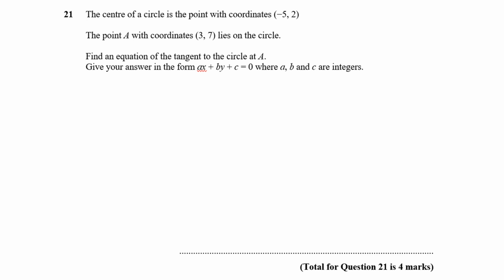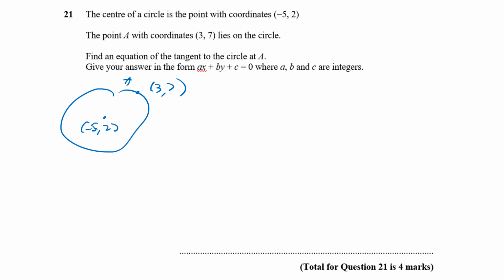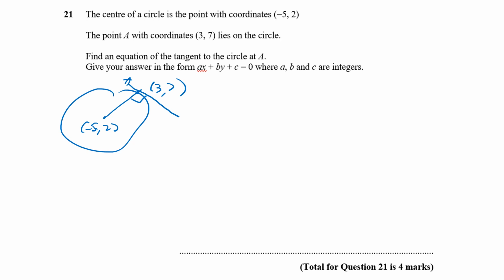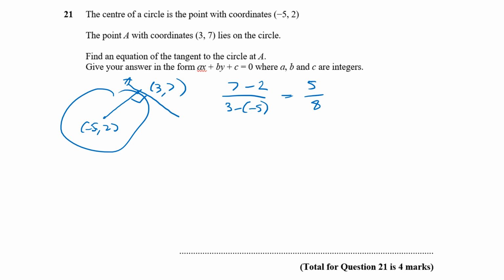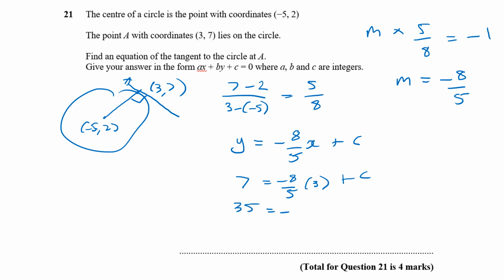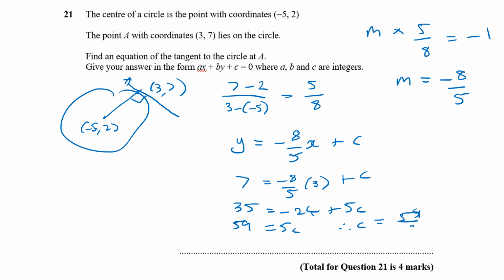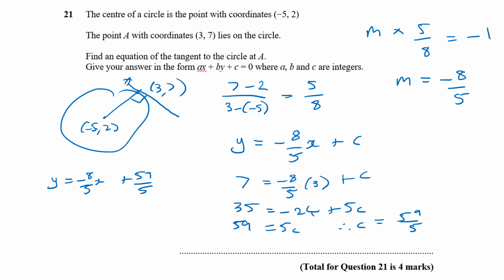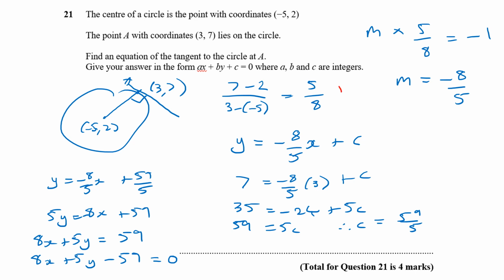H1Q21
Ark Victoria Academy November Mocks